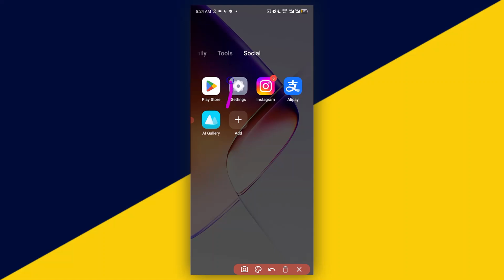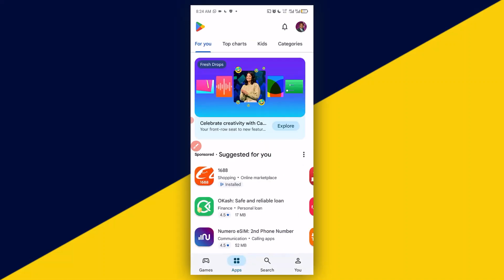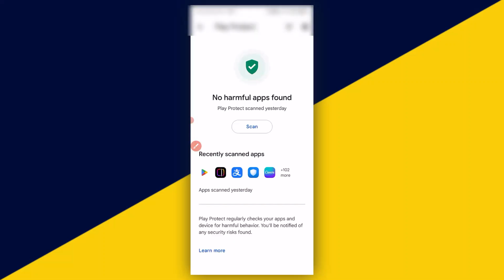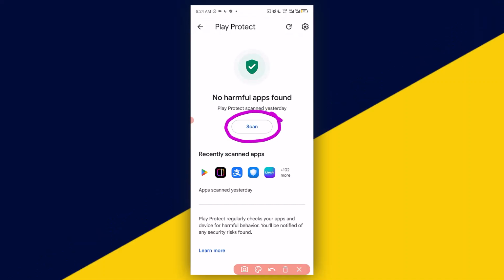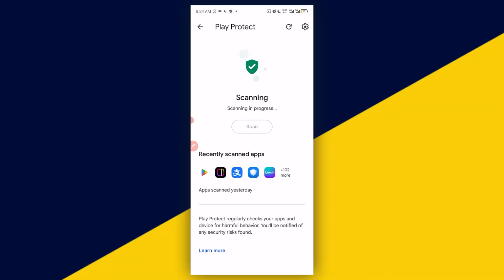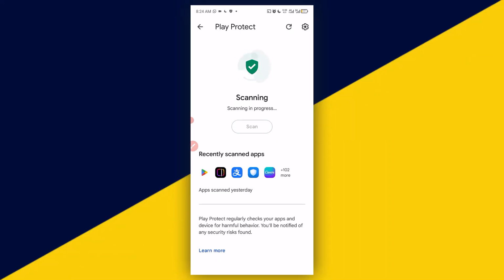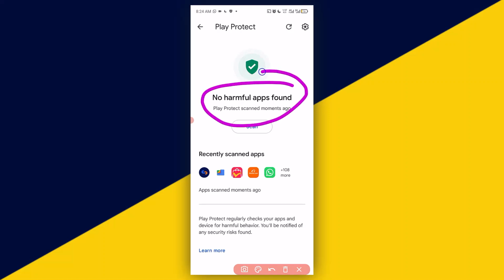How to Use Google Play Protect to Scan for Harmful Apps